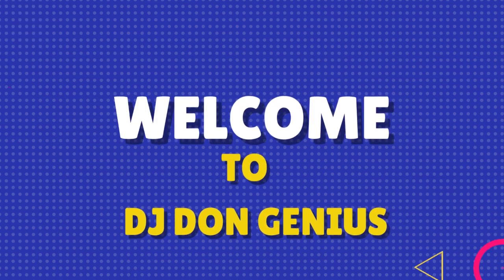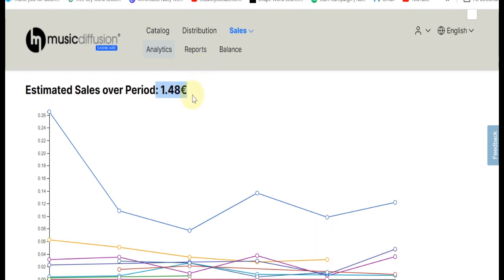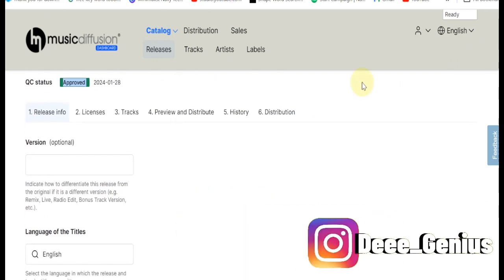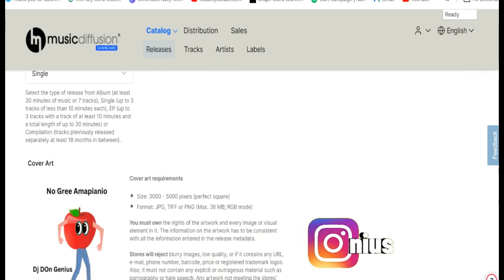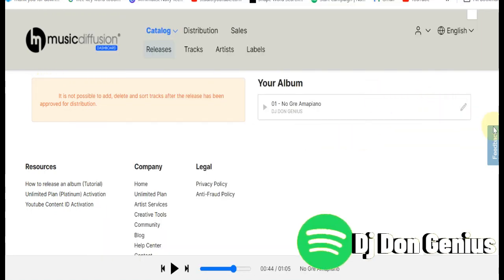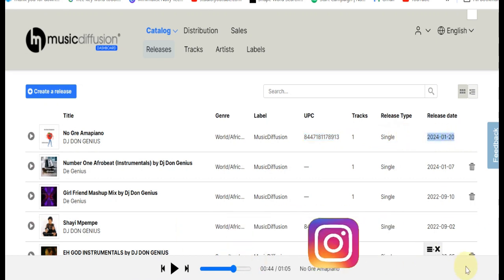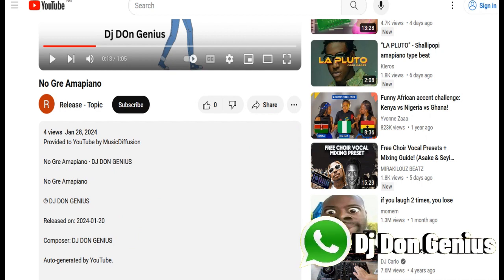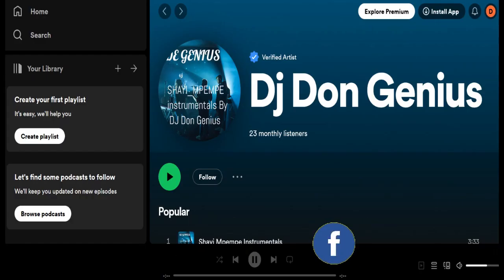How To Make Money Online As A Dj | How To Distribute your Music To All Streaming Platforms for Free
How To Make Money Online As A Dj | How To Distribute your Music To All Streaming Platforms for Free By Dj Don Genius

How to  Make Money Online As a Producer/Beat Maker and Music Artist

In This Video, You Will Learn to Make Money Online selling Beats From Scratch:
This is A tutorial Video series Using Airbit For free

Create Your Free Dollar, Pounds, and Euro Account with a free 5 Dollar Bonus using this link:
To Get More Entrainment And Dj Tutorial as well sample Sample Packs,